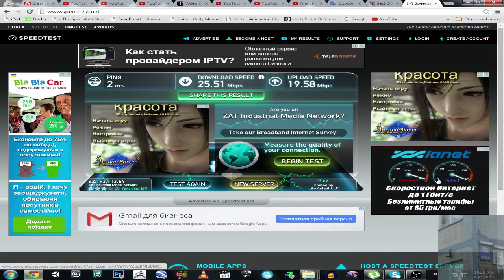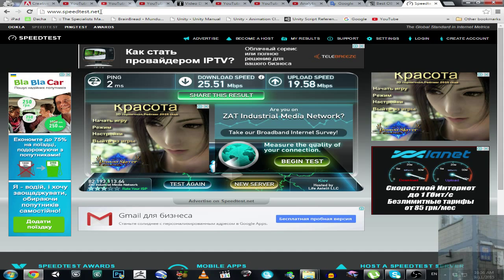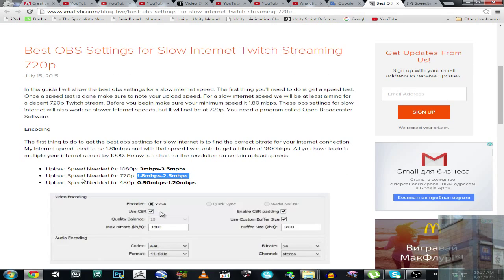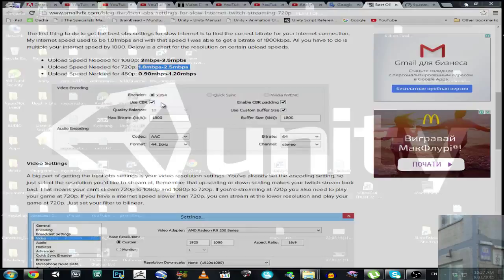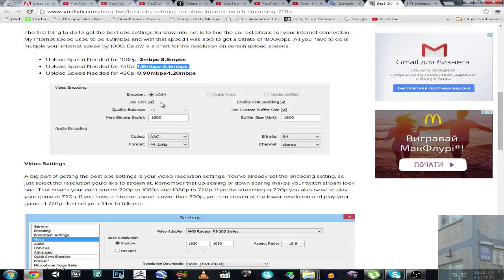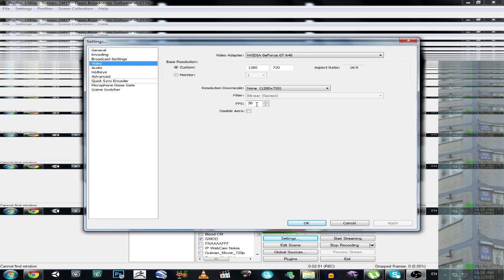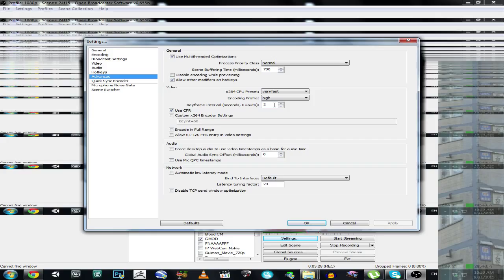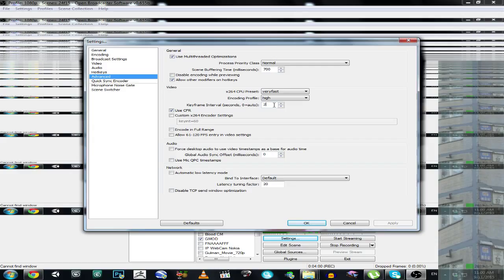My OBS Stream Settings ( 720p ) = Optimal for 20 Mbps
P.S.: My ISP've cut my speed from 70 Mbps to 20 Mbps recently !

E:\Videos\OBS Recording\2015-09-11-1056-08.flv 77.5MB 11sep15 11am